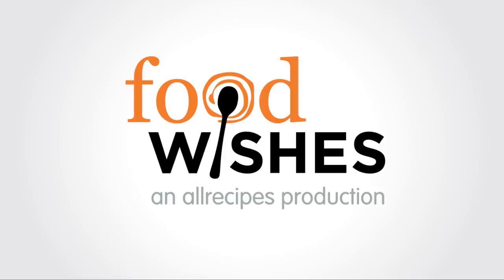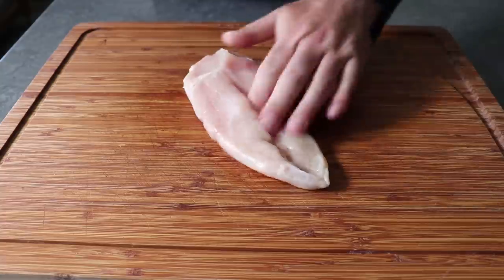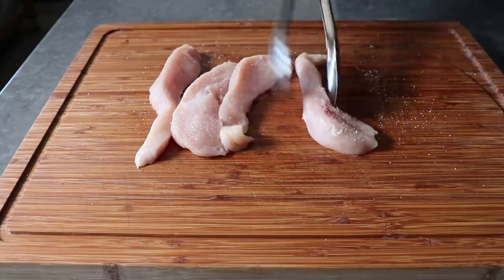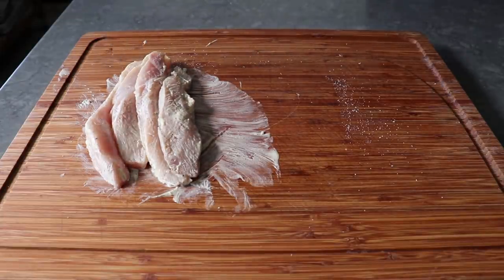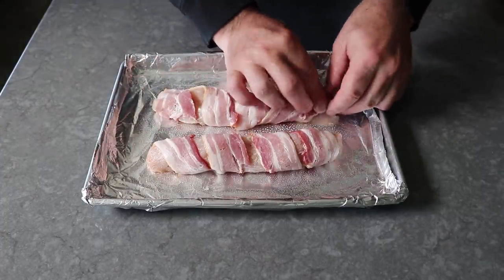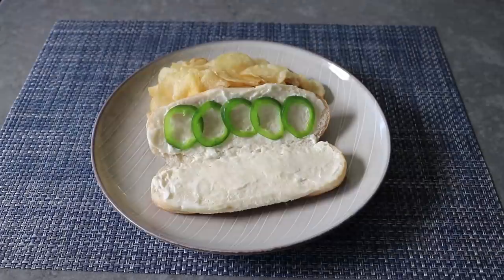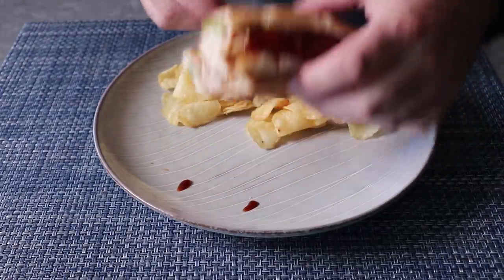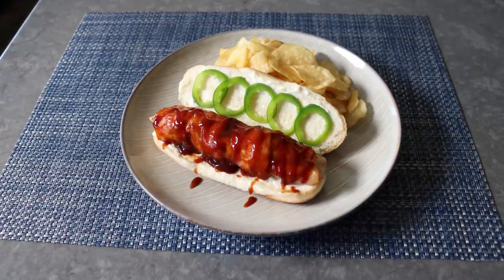Bacon-Wrapped Chicken Dog - Easy Chicken Breast Hot Dog - Food Wishes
This future summer classic started out as a quest to create a perfect chicken burger, but after a couple failed attempts, I switched buns midstream, and it all came together. Well, technically, it all came together after I wrapped it in bacon, but still. Enjoy!

To become a Member of Food Wishes, and read Chef John’s in-depth article about Bacon-Wrapped Chicken Dogs, follow this